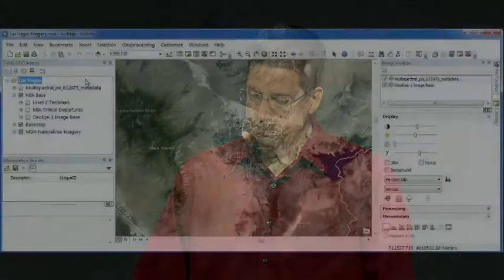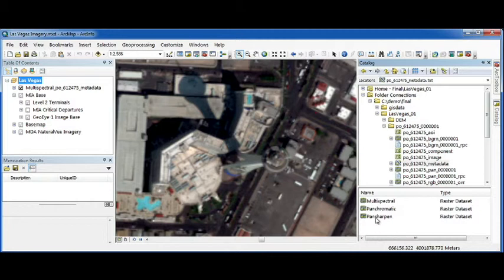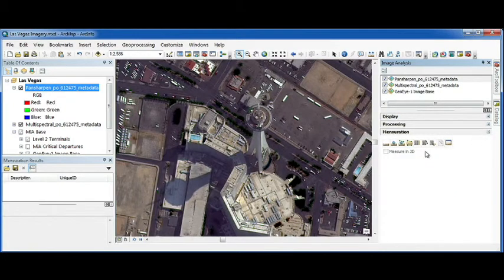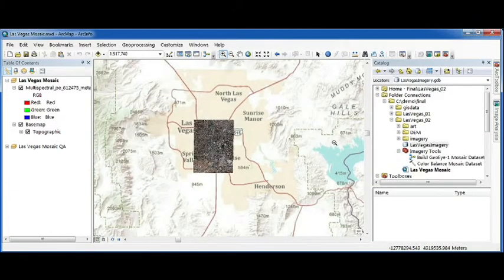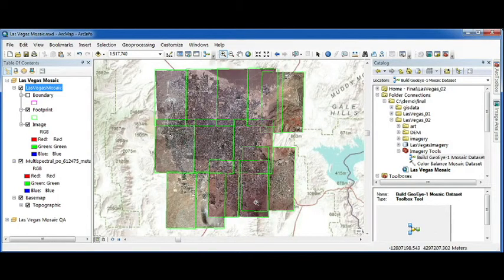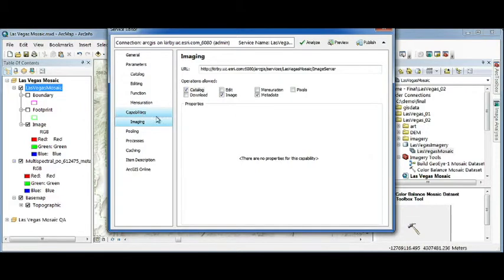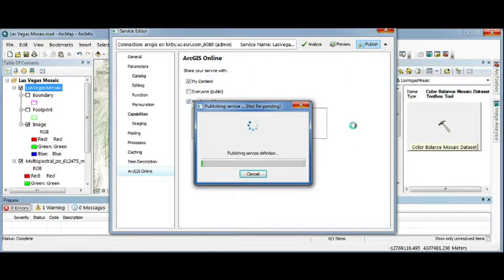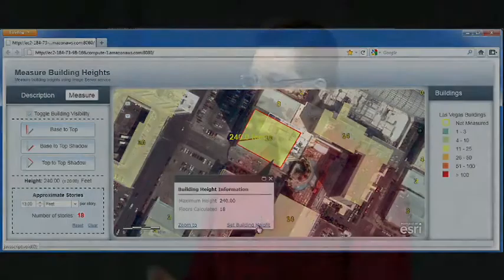Smarter and Faster Imagery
Mike Muller showcases the new imagery processing, analysis, exploitation, and dissemination capabilties coming in ArcGIS 10.1.